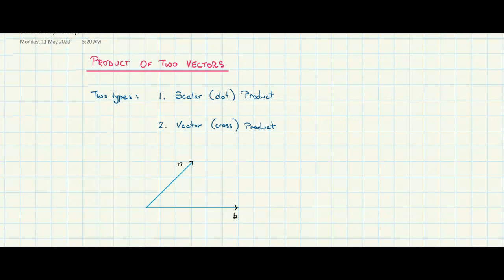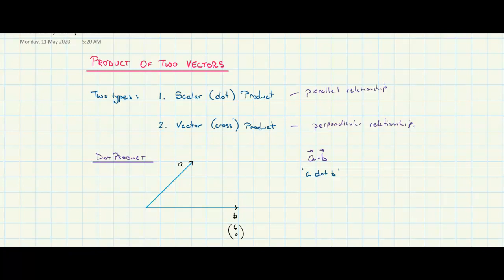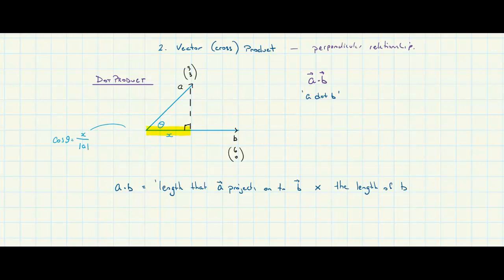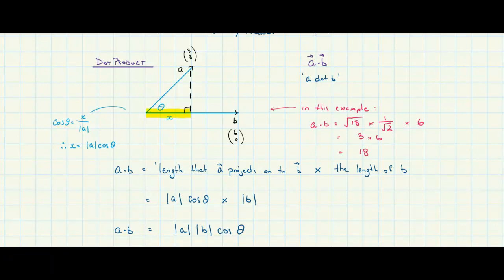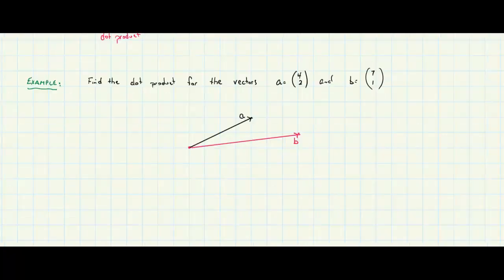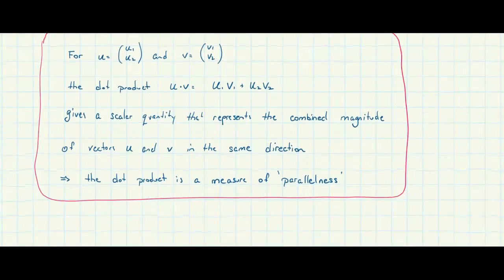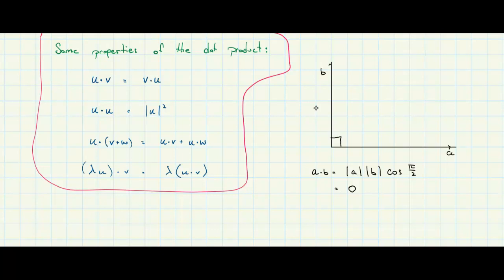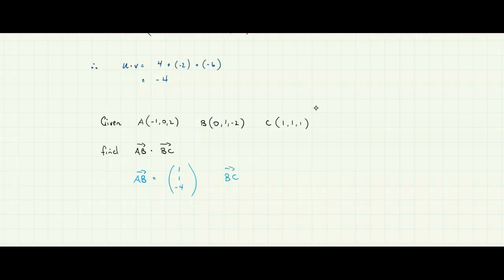Scalar (dot) product of two vectors - what it means and how to calculate